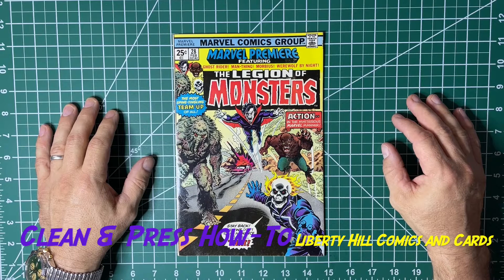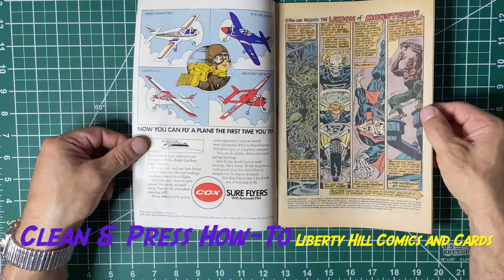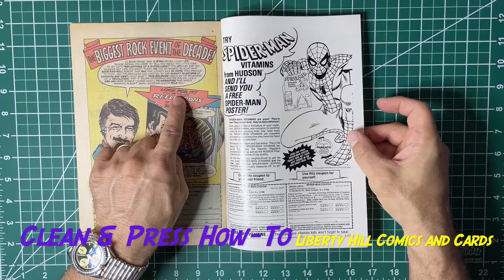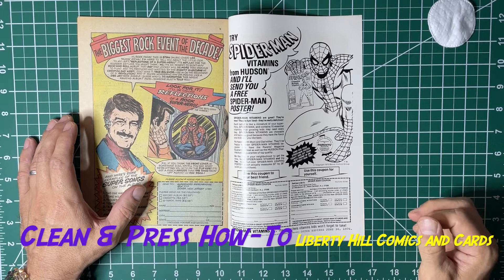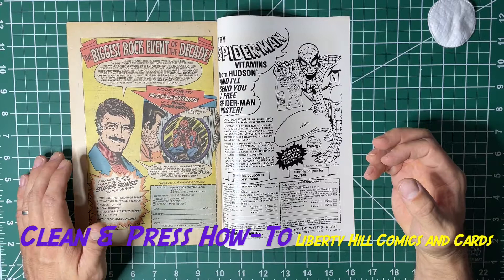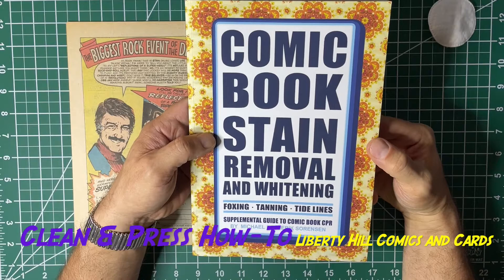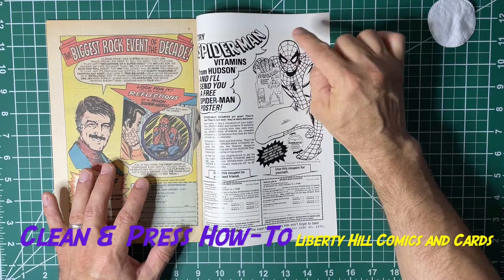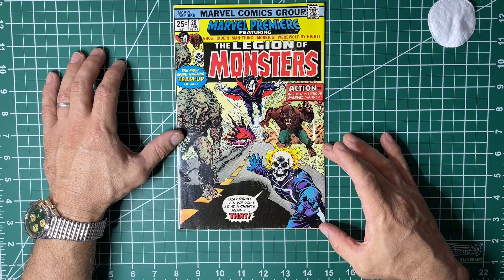You Need to BUFF Your Comic Books after Dry Cleaning!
1st Legion of Monsters Marvel Premiere #28 Ep. 4.

Continuing my clean and press series featuring this Bronze Age Key Comic Marvel Premiere No. 28, the 1st appearance of the Legion of Monsters, for the winner of our 100 subscriber giveaway TJ!   This episode I continue the clean and press process.  I review cleaning of interior covers, making sure you buff surfaces after cleaning, and photobleaching.  These techniques apply equally well whether you are a fan of Marvel or DC comics, whether you like to collect or invest, whether you prefer Golden Age or Modern Books, whether you like to keep you books raw or prefer to send them off for grading at CGC.  Links below for the materials and tools I use for cleaning and pressing comic books.

Link to Rick Morgan of Immaculate Comics video on photo and chemical bleaching.  See about 1:10 into video for bibliography of photobleaching literature:

Equipment
Tusy Press
10X Magnifying lamp with LED ring light
3M P95 Respirator for use with organic solvents

Triton X-100

My eBay Store (raw comics & more!):